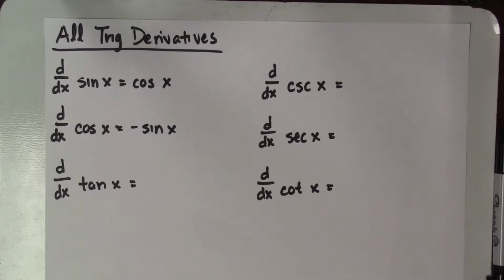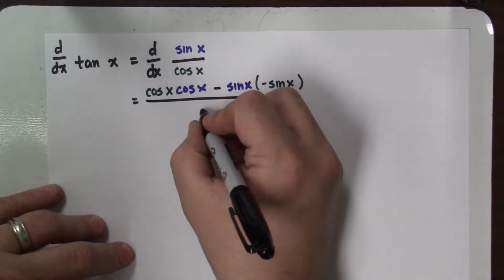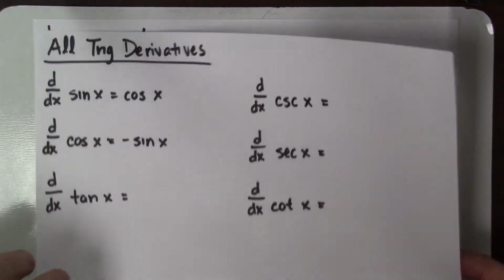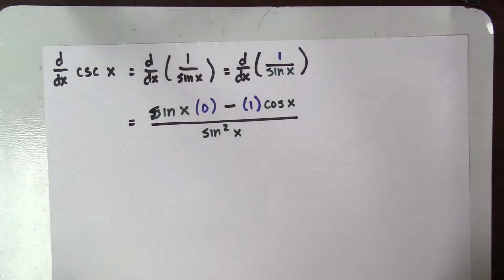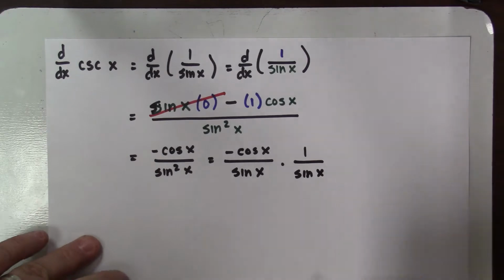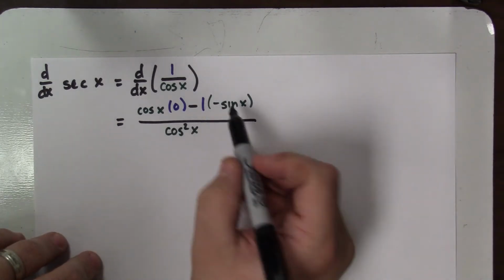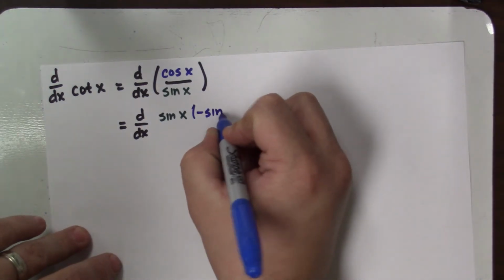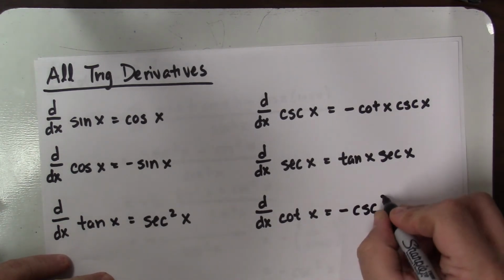Section 3 5 All Trig Derivatives